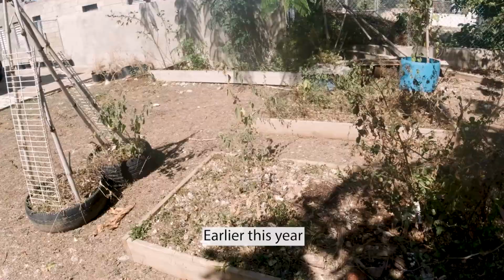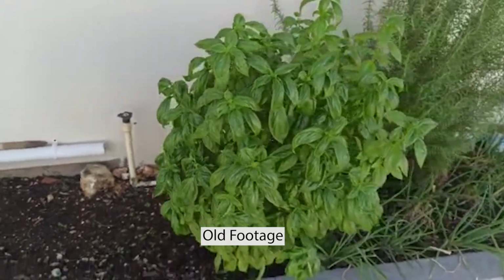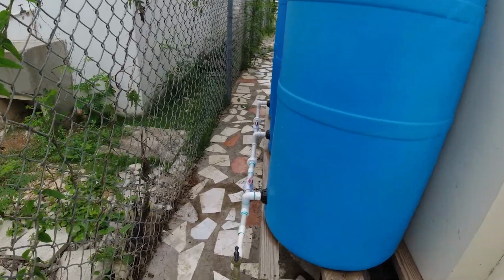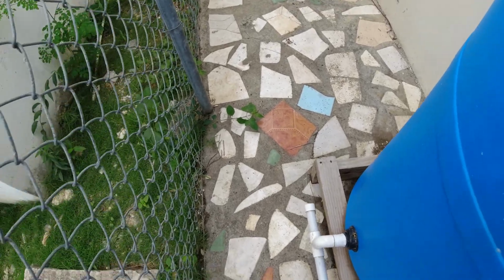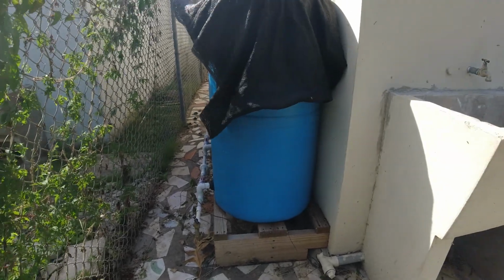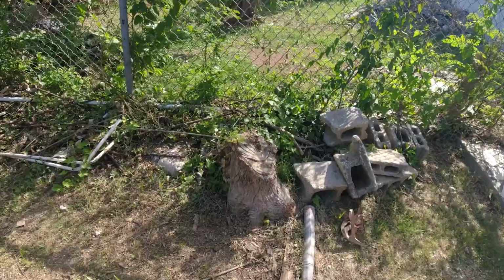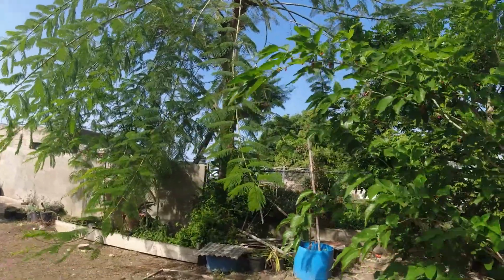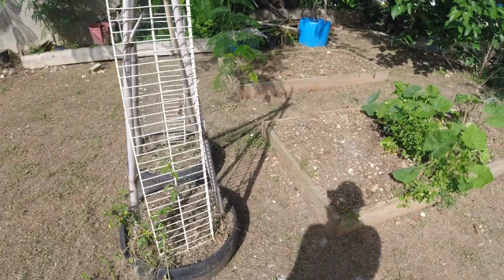Hartman Adventures | Garden Restoration EP1 - Setting up Water Catchment System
This is a video I've wanted to make for a while now. I really love gardening, however, my garden has been neglected for a few months due to an extended drought. So I will be making a series of videos "Garden Restoration EP" and this video will be the first of the series.  In this video, I am setting up my water catchment system that I use to catch and store rainwater to be used in the garden.  I also showed a few snips of what my garden was like before the drought.  I look forward to making this series and I hope you guys will enjoy watching them also. I also hope they will inspire you to make a garden of your own.

Thanks for supporting Hartman Adventures again.  One Love Always 💛💚!

If you enjoy what we do and you would love to make a contribution, we have an Amazon Wishlist which you could make a donation from.

Thanks for supporting Hartman Adventures.